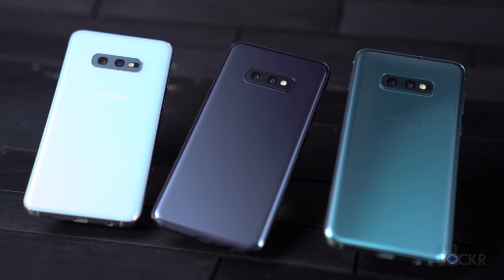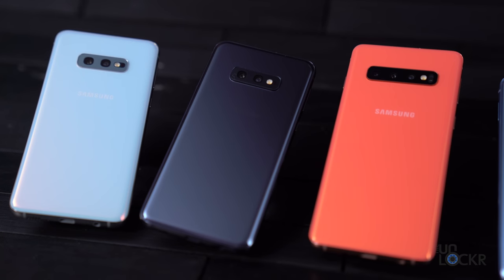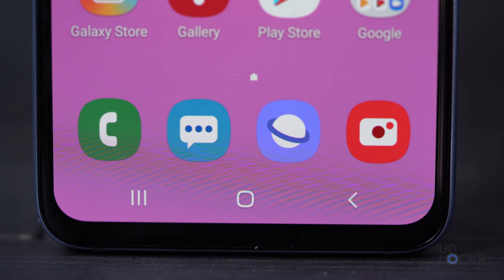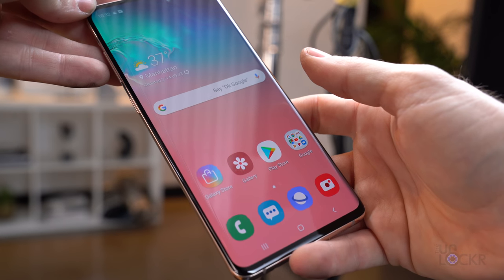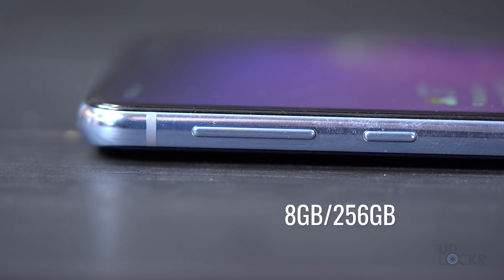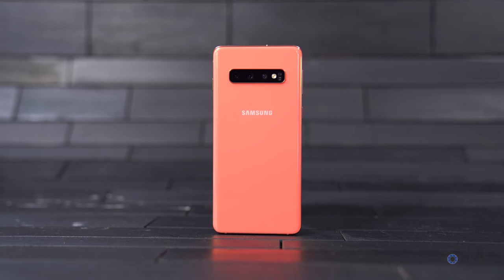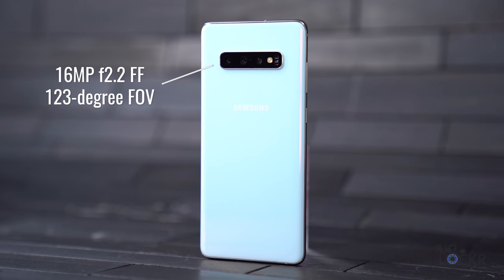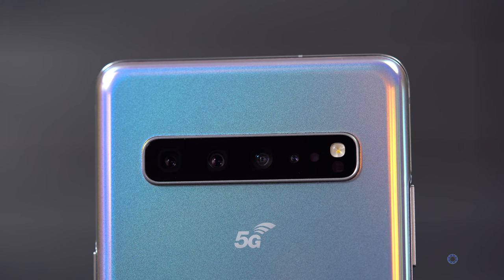Samsung Galaxy S10, S10 Plus, S10e, and S10 5G: All You Need To Know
Samsung just launched their latest lineup of Galaxy S10 devices. Here are the specs, prices, availability, and more on the Samsung Galaxy S10, Galaxy S10 Plus, Galaxy S10e, and the Galaxy S10 5G.